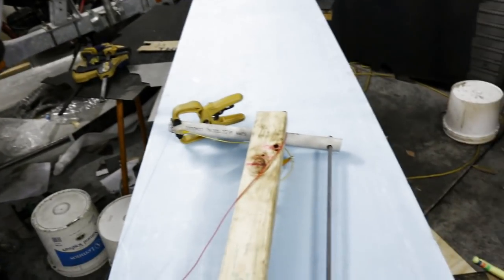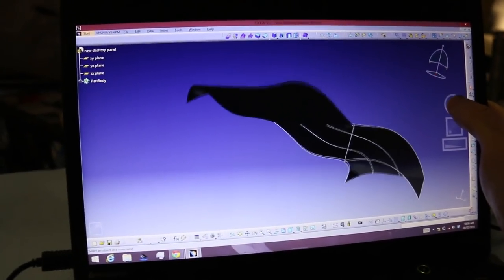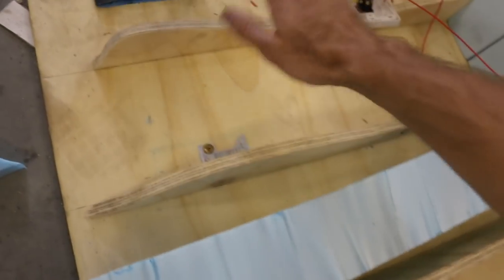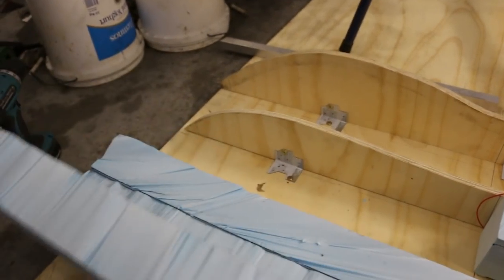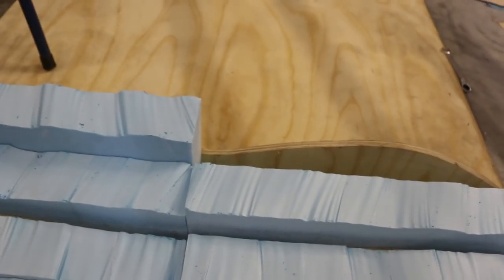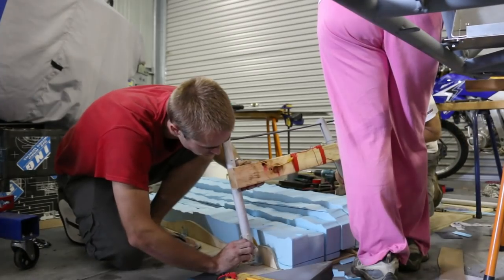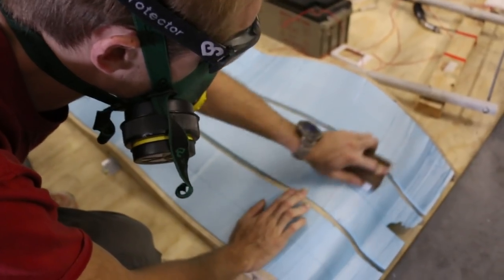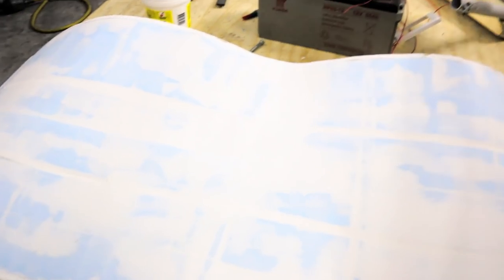How to Make Fibreglass/Carbon Fibre Race Car Bodywork - Part 1/2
Today, we look at how to make a male mould from foam and timber. This is a great, low cost solution for those looking to make fibreglass or carbon fiber moldings for their next project but dont have access to a CNC mill.